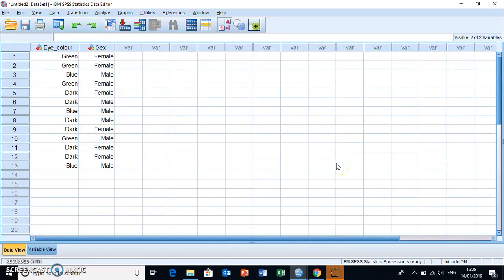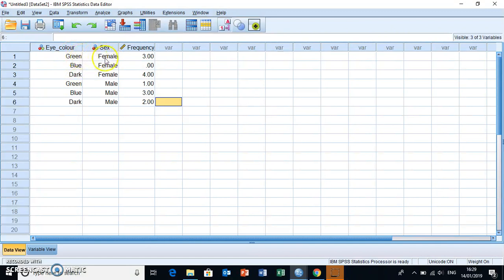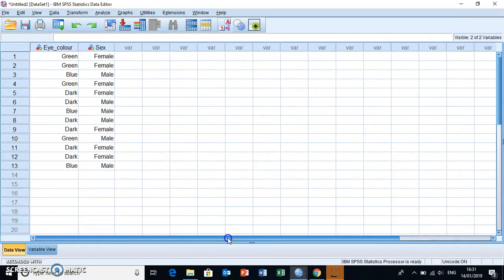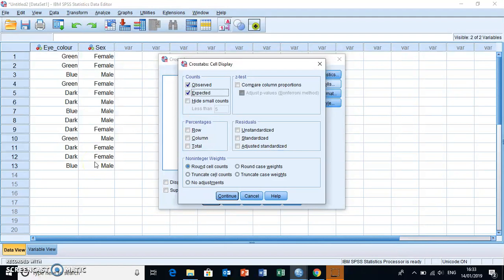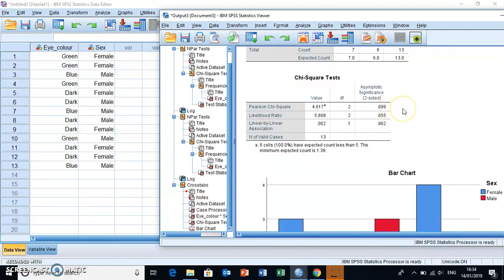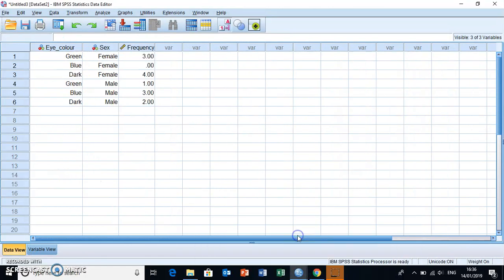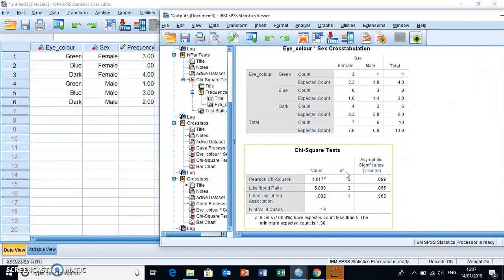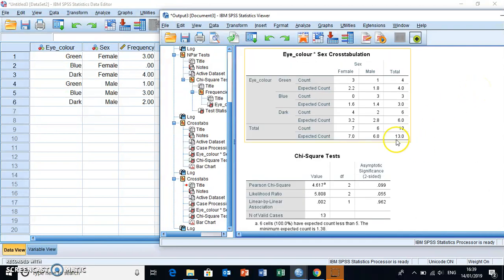Chi square association